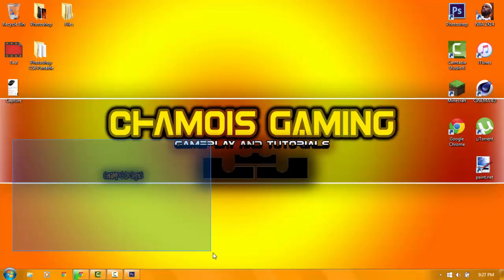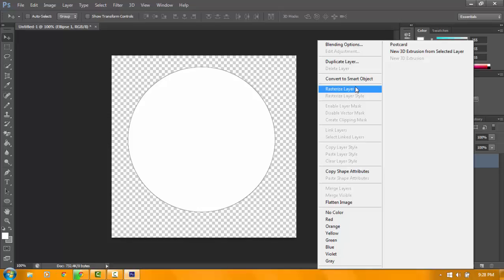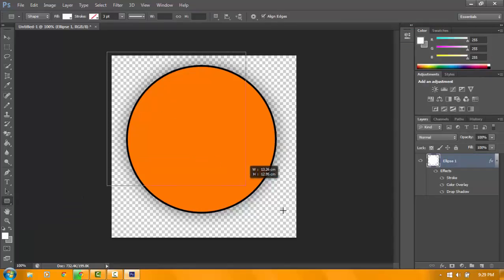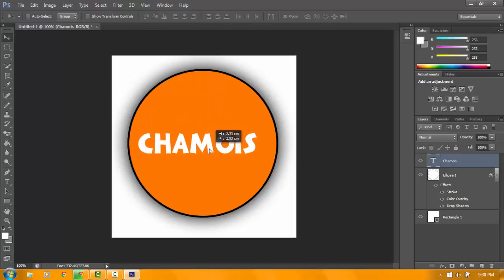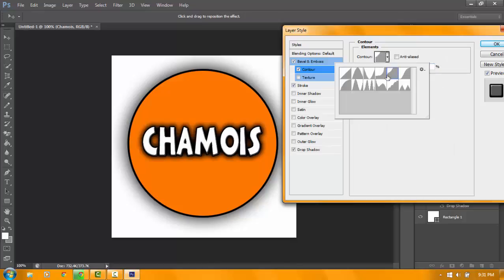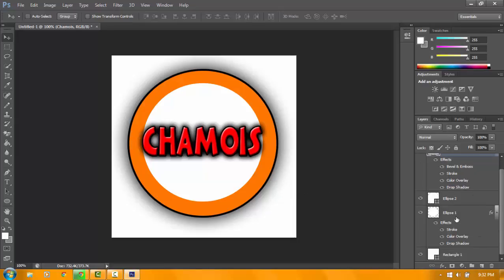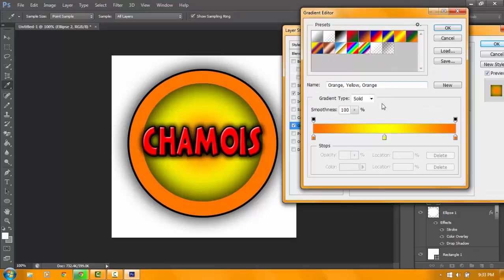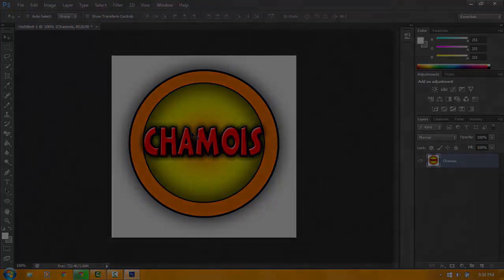HOW TO MAKE A BASIC LOGO IN PHOTOSHOP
How To MAke a Basic Logo In Photoshop CS6?

Just Follow My Steps And Your Good to Go!

No Music Sorry

-ChamoisGaming